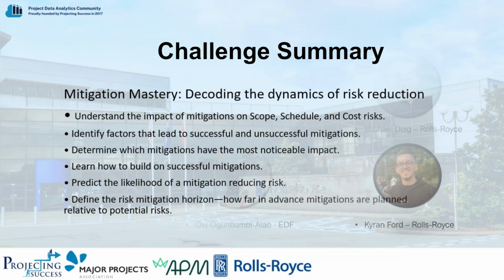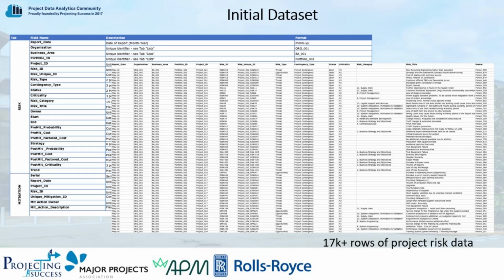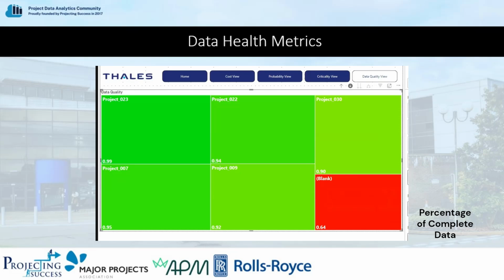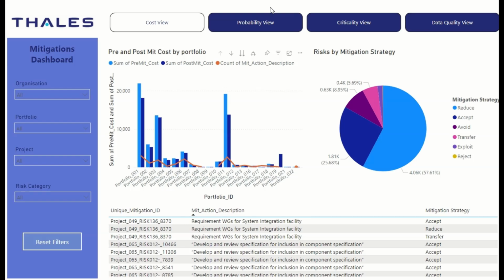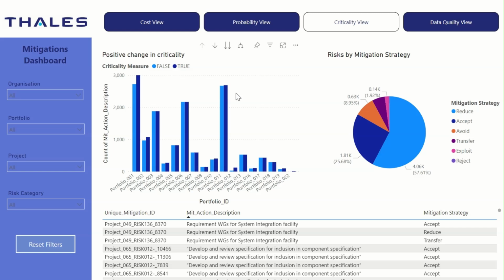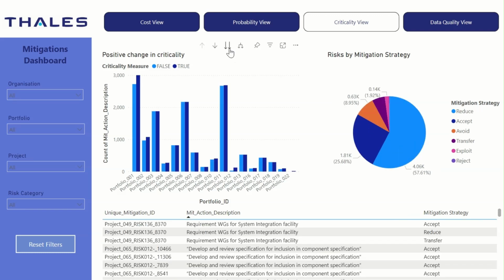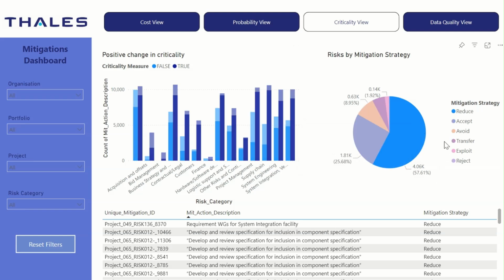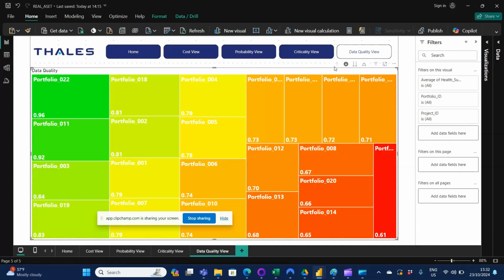Team 3C - Team Supreme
Transform Project Risk Management with AI-Driven Insights
Managing risks is critical to project success, but identifying, quantifying, and mitigating those risks can be a complex process. In this video, we present our solution for Challenge 3 at ProjectHack23, where we developed an AI-powered tool to streamline project risk management by automating risk detection, evaluation, and reporting.

Introducing Our AI-Driven Risk Management Tool:

Our tool leverages the power of artificial intelligence to help project teams detect risks early, evaluate their potential impact, and suggest proactive mitigation strategies. It automates the entire risk management process, enabling teams to stay ahead of project threats and make informed decisions.

Key Features:

Automated risk detection: Use AI to scan project data and detect potential risks based on historical trends and real-time project data.
Risk quantification and scoring: Automatically evaluate and score risks, providing an objective view of which risks need immediate attention.
Proactive mitigation suggestions: Generate tailored risk mitigation strategies based on the specific context and history of your project.
Comprehensive reporting: Deliver clear, AI-generated reports that summarize key risks and suggested actions for stakeholders.
Pain Points Solved:

Eliminate manual, time-consuming risk identification processes.
Provide an objective, data-driven view of project risks with AI-powered scoring and evaluation.
Detect risks early, allowing for faster and more effective interventions.
Automate reporting, reducing the time spent on compiling risk reports and allowing teams to focus on decision-making.
Who Benefits?

Project Managers: Gain real-time visibility into potential risks and ensure proactive measures are in place to mitigate them.
Stakeholders: Stay informed with clear, concise reports on project risks, including potential impacts and actions being taken.
Risk Analysts: Automate much of the risk evaluation process, freeing up time for deeper analysis and strategic planning.
Why It Matters: In complex projects, risks are inevitable, but with the right tools, they can be managed effectively. Our AI-driven tool ensures that project teams can quickly identify emerging threats and take proactive steps to mitigate them, reducing the likelihood of project delays and budget overruns.

The Future of Risk Management in Project Delivery: With AI-driven insights, project teams can transform how they manage risks, making risk management a proactive process that drives project success. This tool marks a significant leap forward in automating and enhancing risk detection and response.

Ready to Revolutionize Risk Management in Your Projects?
Watch now to see how our AI-powered tool works and discover how it can transform the way you manage project risks!